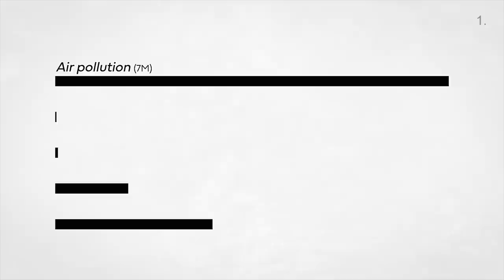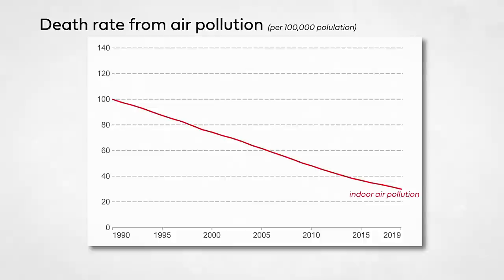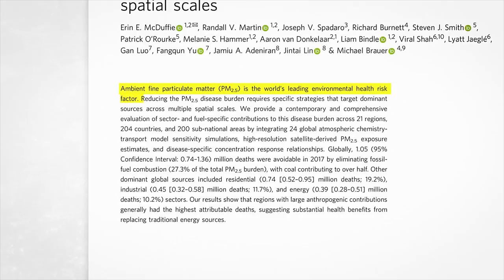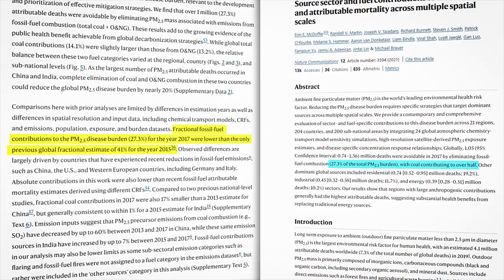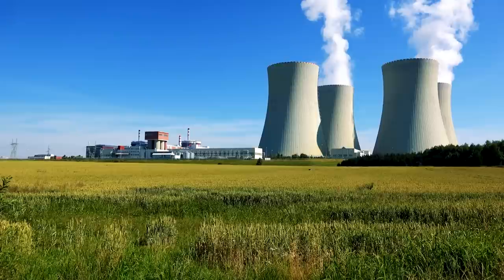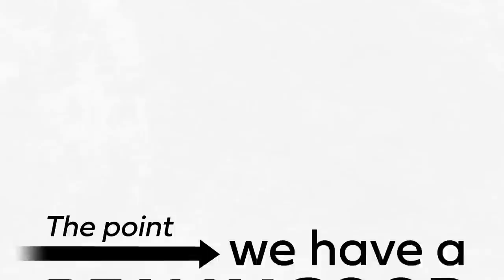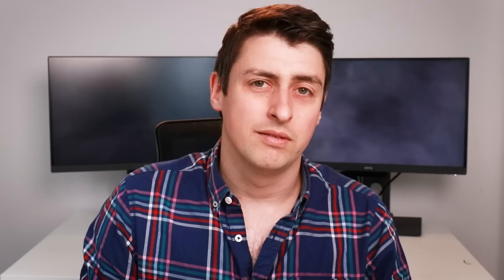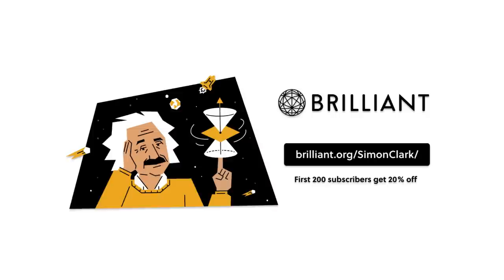Why air pollution is so scary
The World Health Organisation says that 7 million people are killed every year by the air they breathe. Why, where, and what can we do about it? Turns out, there are a few reasons we should stop burning fossil fuels...

So yeah, spoiler alert, air pollution kills 7 million people a year. And what causes the majority of dangerous air pollution? Humans burning stuff, specifically fossil fuels. Even without their immense impact on global climate, we should be phasing out the use of coal, oil, and natural gas because they are literally killing millions of people every single year. We have the technology to replace fossil fuel use in energy generation with renewables (and nuclear, though that's... complicated here), and wealthy economies need to support low and middle income economies in their efforts to decarbonise (and literally clean up) their energy supply.

II

II

Some stock footage from Getty.
Beautifully edited by Luke Negus.